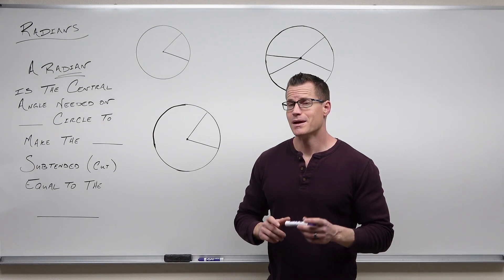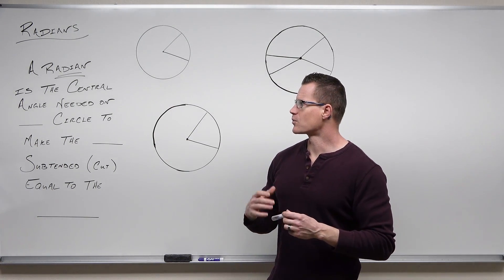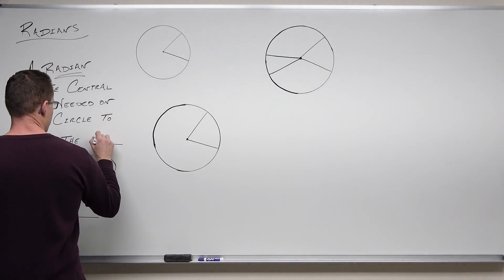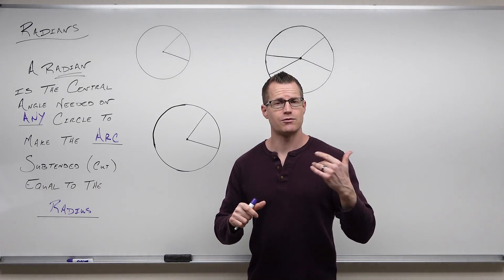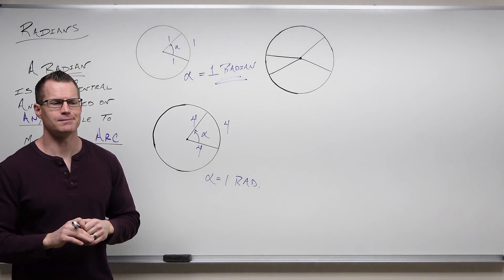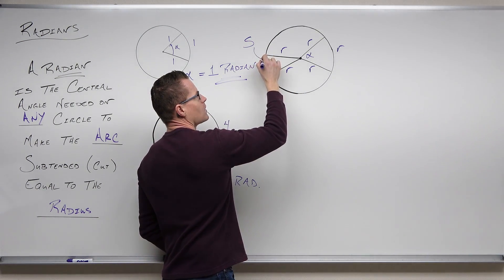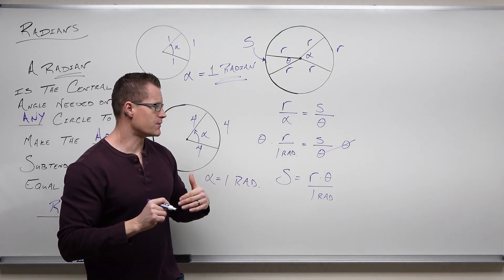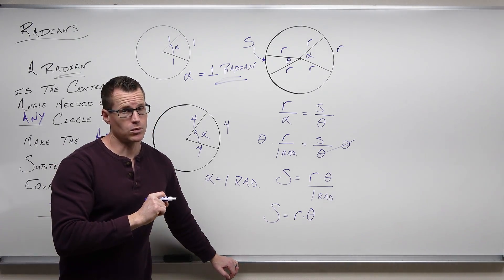Introduction to Radians (Precalculus - Trigonometry 3)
Where Radians come from, how they are related to the arc length of a circle, and why many formulas only work in radian measured angles.